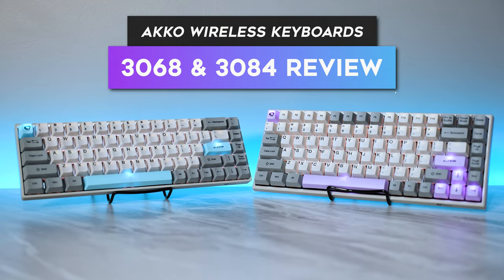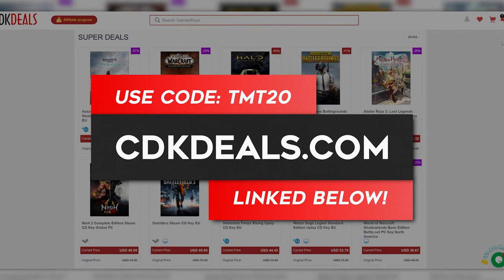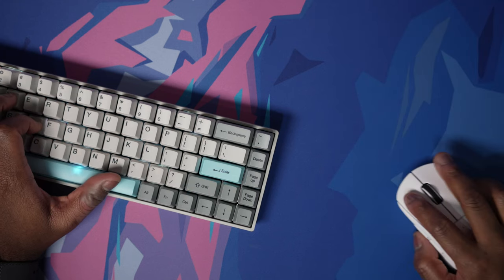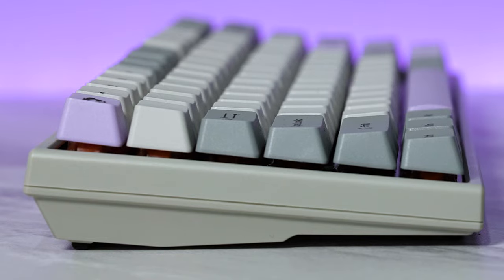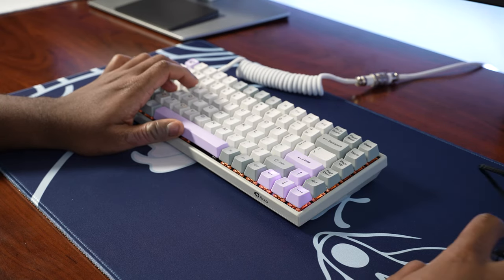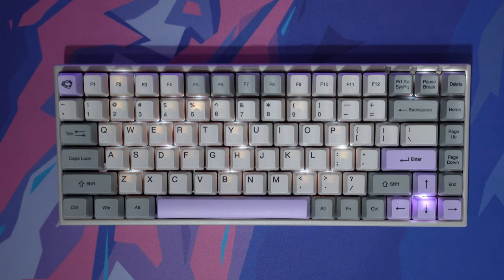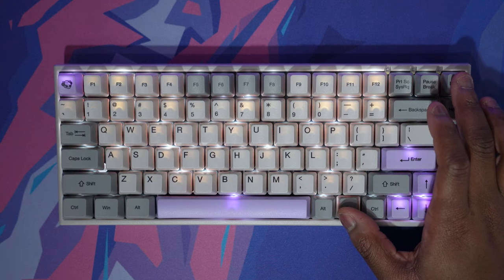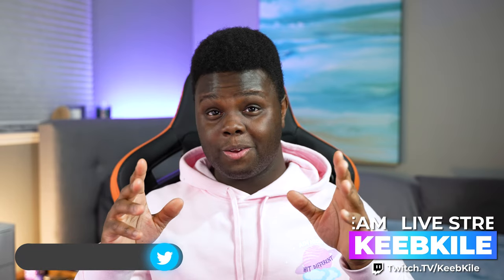GATERON ORANGE VS Akko Orange Switches! (Akko Wireless Keyboards Review 3068 & 3084)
Akko 3068(Amazon - Paid Link)
Akko 3084(Amazon - Paid Link)

0:00 Intro
1:12 Review
4:32 Typing Test
5:45 Closing Thoughts
7:47 Outro
8:08 Manual Snippets
8:19 Typing Test w/o Desk Mats